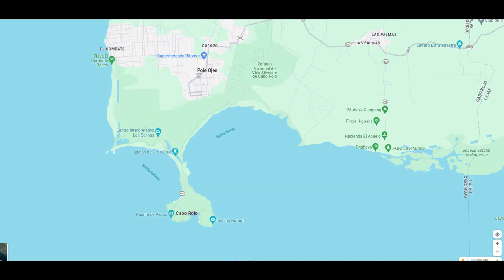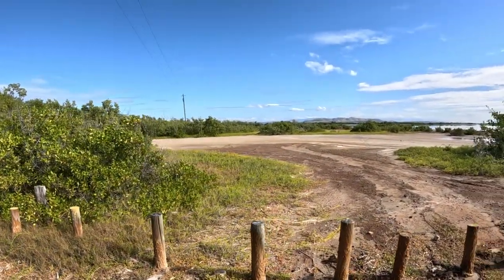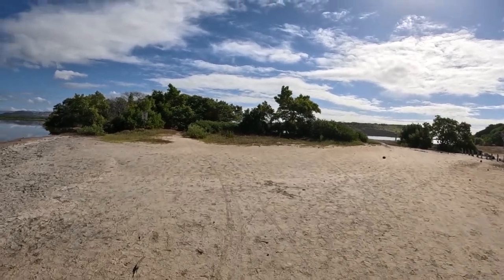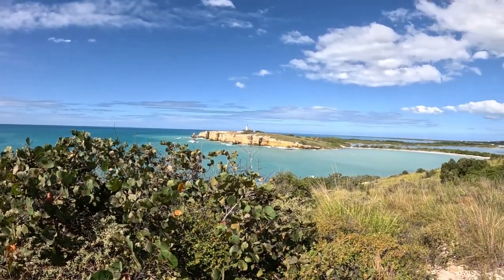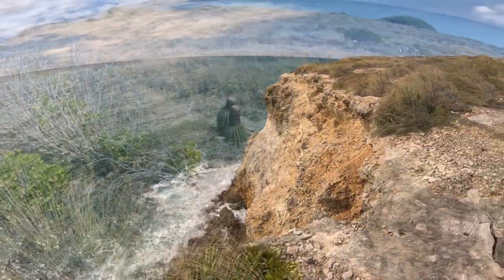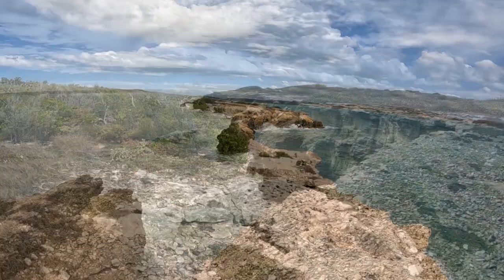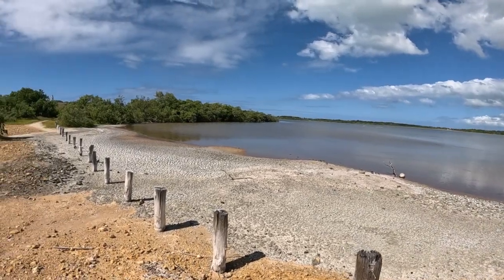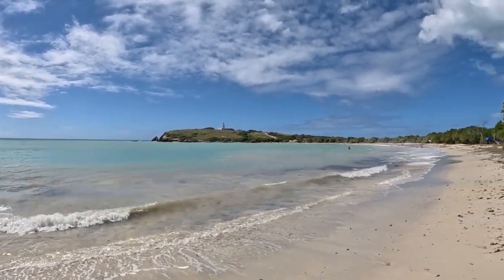Hiking the Cliffs at Playa Sucia, Puerto Rico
You feel as though you’ve gone to the end of the earth when you stand atop the stunning cliffs rimming the peninsula beyond pristine Playa Sucia, the beach at the extreme southwest corner of Puerto Rico, and look out across the vast turquoise sea.

Most hikers who come here take the breathtaking 1 ½ mile trail that encircles the iconic lighthouse Los Morrillos. We did it, ourselves, a couple of years ago. It was truly amazing!

But if you sneak off to the very left side of Playa Sucia (also known as Playuela), you’ll find a billy goat trail of about 2 ½ miles that gives you devastating beautiful views of the lighthouse from across the bay, with waves crashing into the cliffs below. You’ll also take in the crescent beach and the vast ocean beyond. The area is called Acantilados de Cabo Rojo, which translates to the Cliffs of Cabo Rojo. If you’re afraid of heights, don’t go too close to the edge! Otherwise, prepare to be blown away, by both wind and natural beauty.

There’s no shade, so wear sunscreen and a sunhat, and bring water to drink. But the most important accessory is your camera! We suggest you drop your beach chairs and swimsuits under a seagrape tree on the beach before hiking so you can cool off afterward with a dip in the warm waves.

Pack a lunch and some drinks in a cooler and make a day of it!

Enjoy photos at our Travelblog,

Editing: Beto Greenawalt
Titles and Design: Lisa Hamm-Greenawalt, Hammster Media LLC